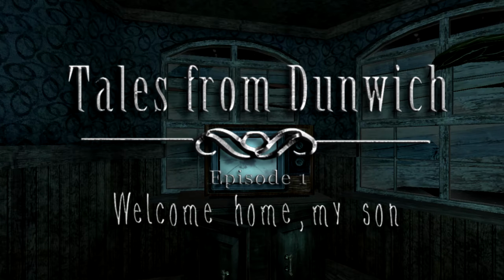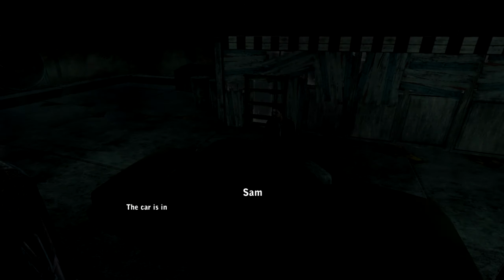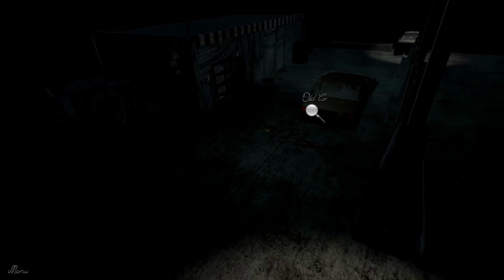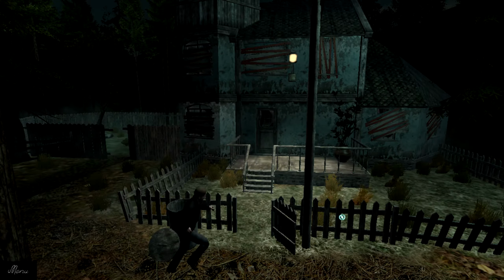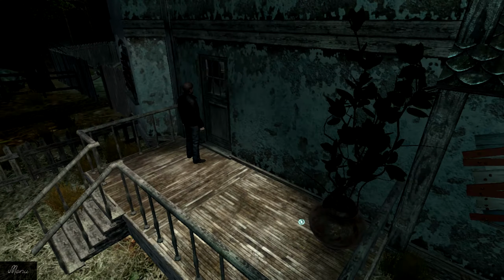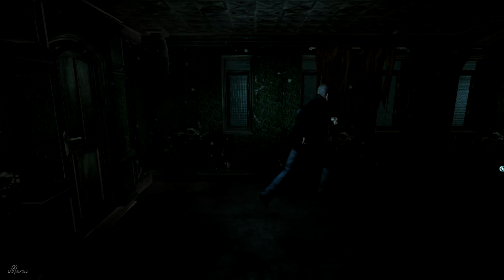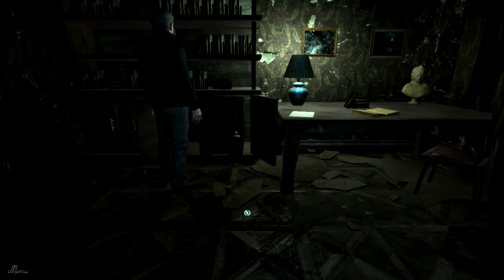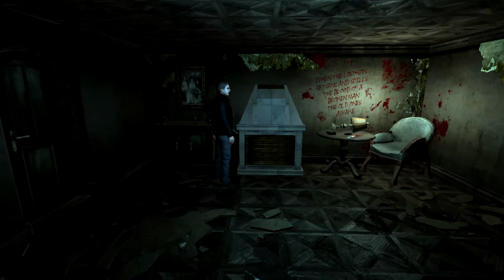Tales from Dunwich: Episode 1 | Lovecraftian Game Retrospective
Welcome to Dullwich.

Welcome to the Lovecraftian Video Game Retrospective. Here, we will have a look at a number of video games inspired or based on the works of H.P. Lovecraft.